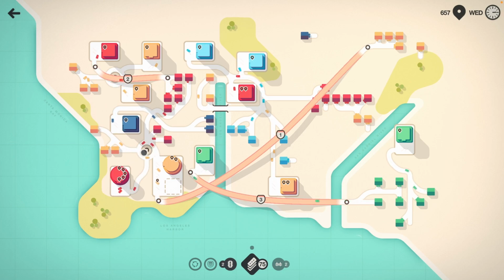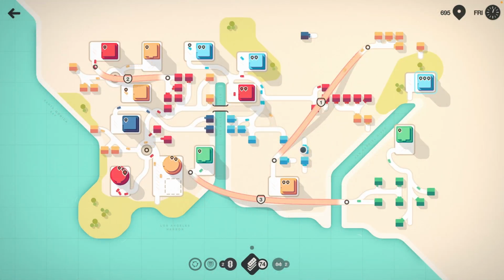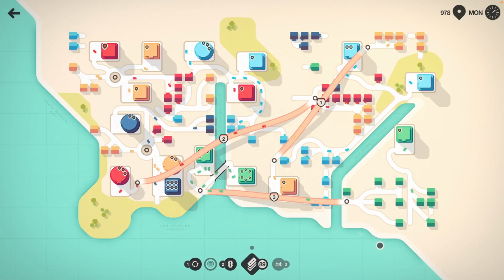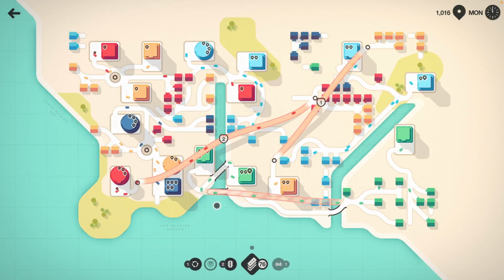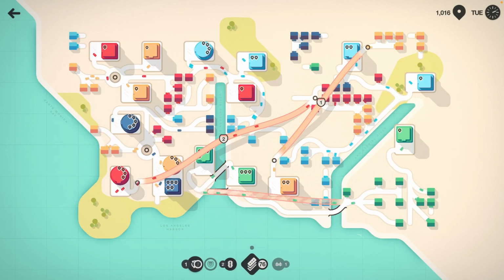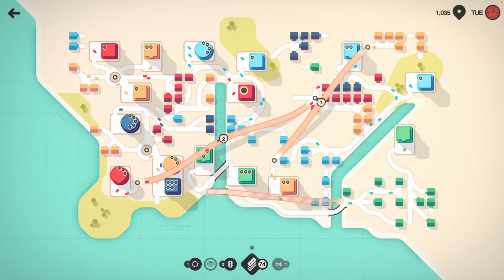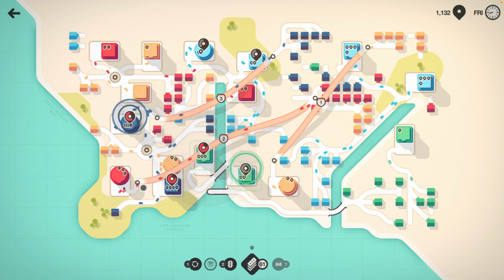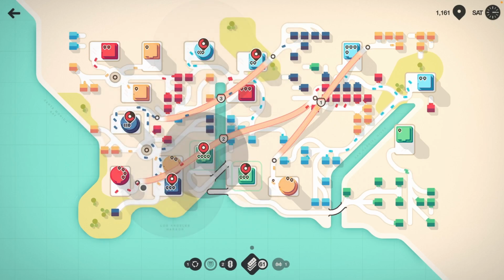Mini Motorway (Part 2) - Apple Arcade Gameplay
Our Current Arcade Devices
iPhone 13 Pro (Gold)
iPhone 12 Mini (Blue)
Apple Tv 4K with PS5 Controller
Macbook Pro 16" 2020
iMac Pro 2021 with a Backbone One Controller